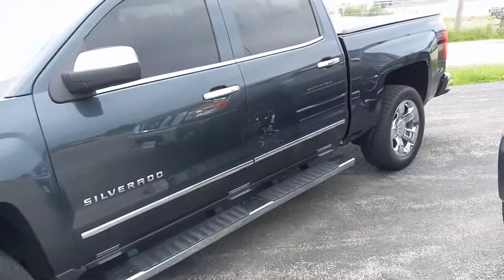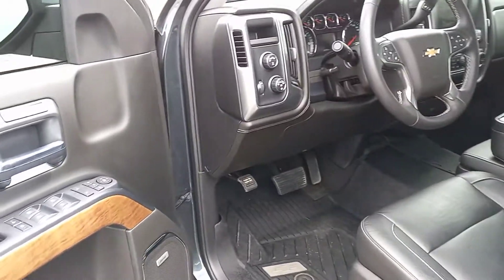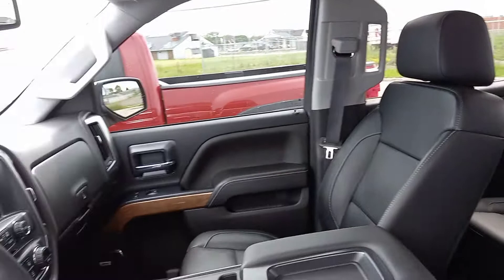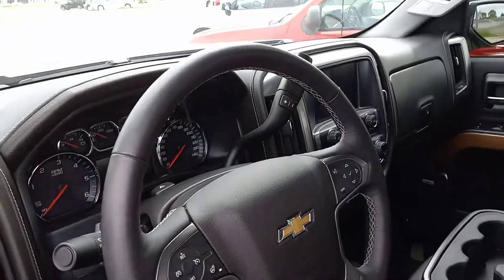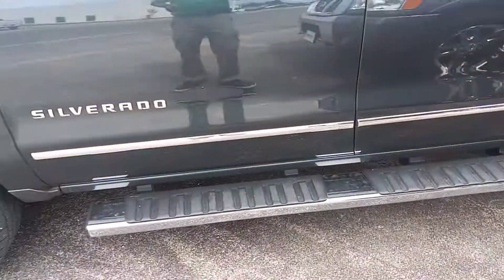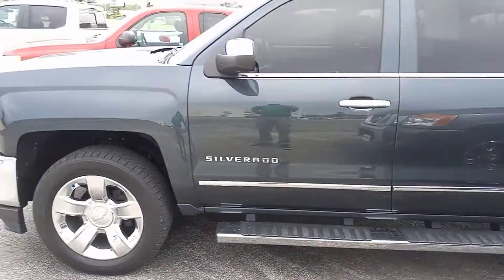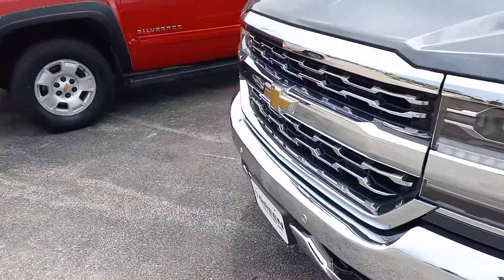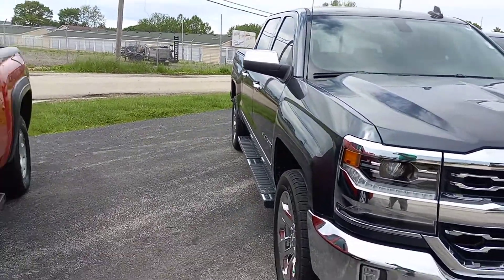hey doug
last one Doug